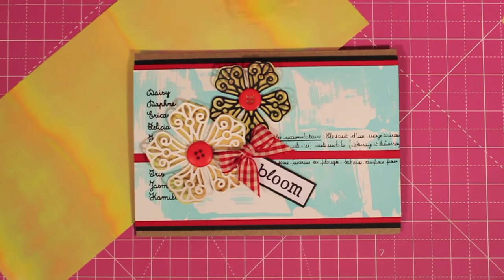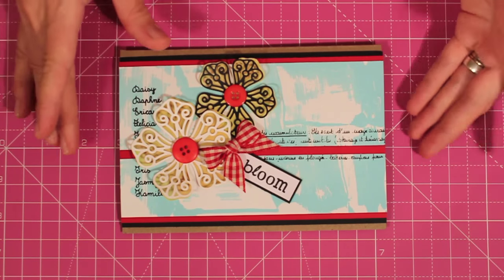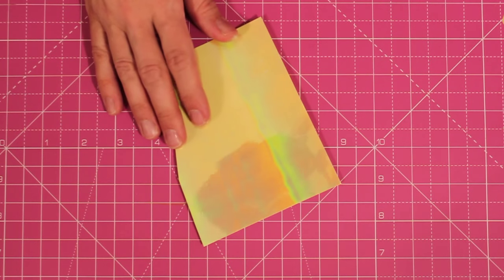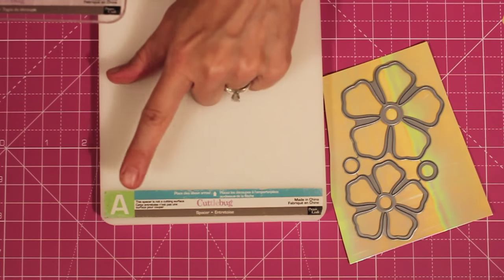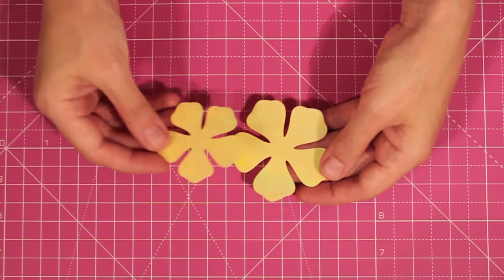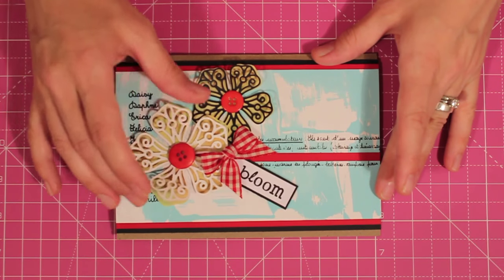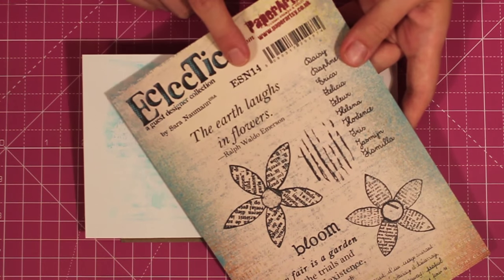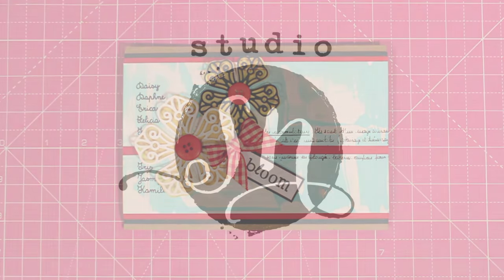Studio SN: Cardmaking Embellishments with Shimmer Sheetz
See how easy it is to create die-cut flower embellishments with Shimmer Sheetz! Featuring Shimmer Sheetz and Crystal Flower Overlay cutting dies from Elizabeth Craft Designs. Also using PaperArtsy's Eclectica ESN14 stamps and Fresco Finish paint. Video by Sara Naumann.